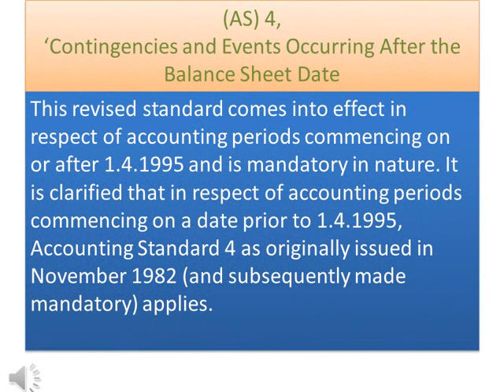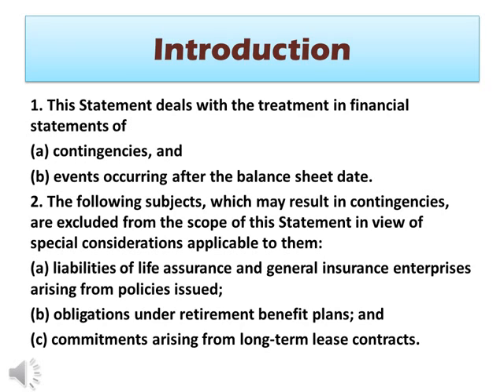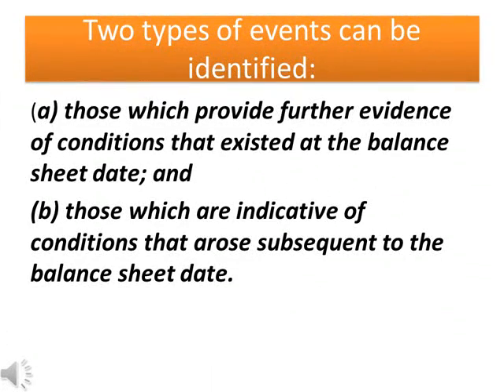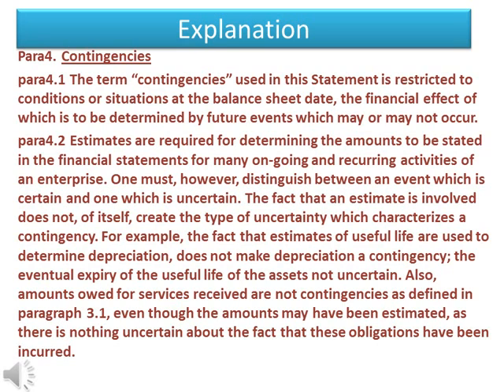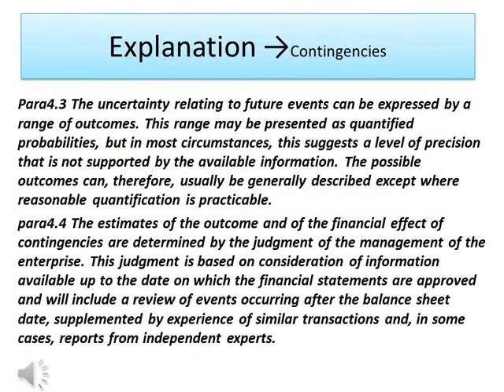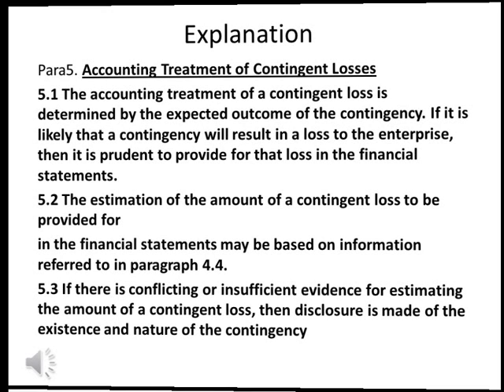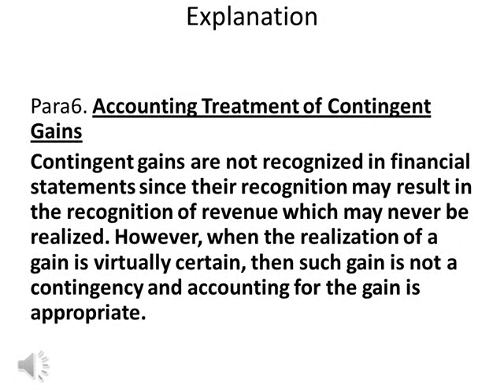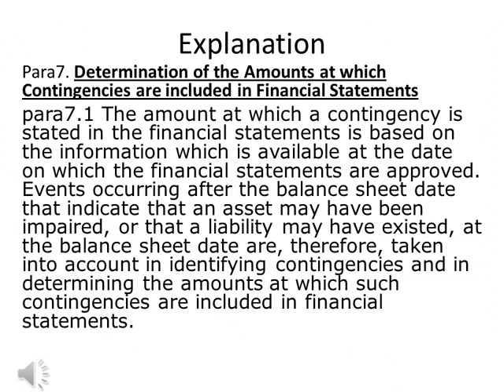Accounting Standard (AS) 4_Part1.Contingencies and Events Occurring After the Balance Sheet Date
Accounting Standard (AS) 4(revised 1995)Contingencies and Events Occurring After the Balance Sheet Date.